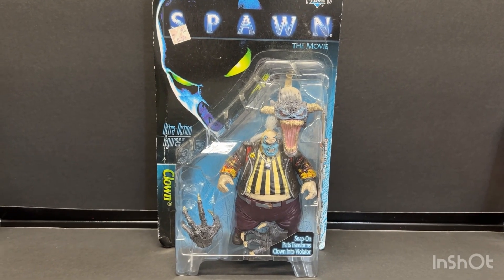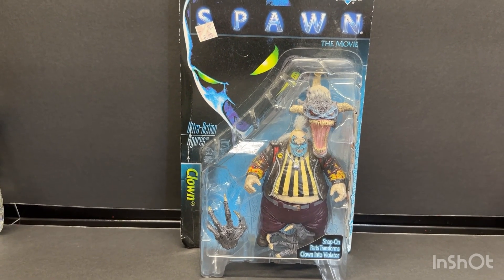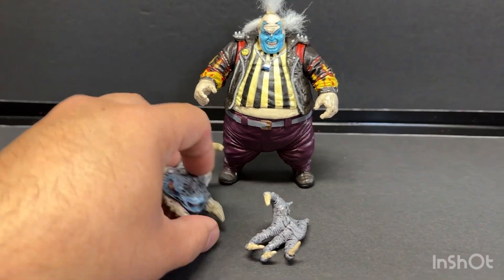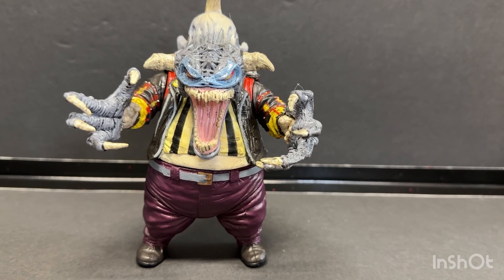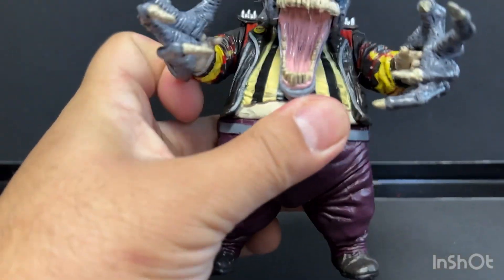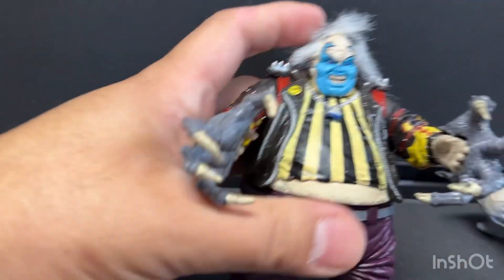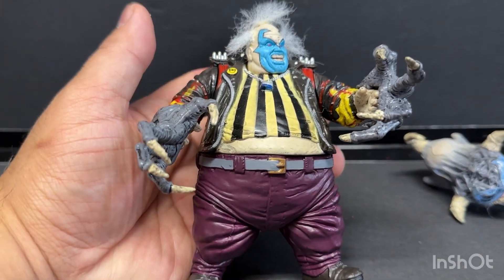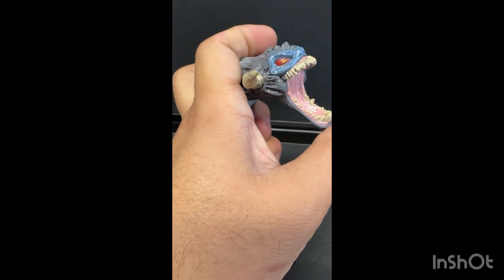Movie Spawn Clown Violator snap on parts